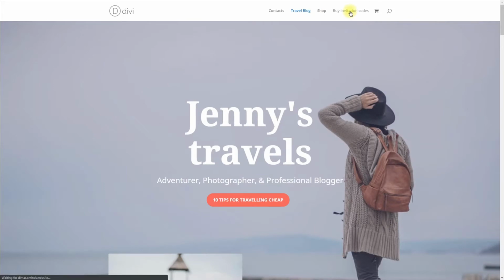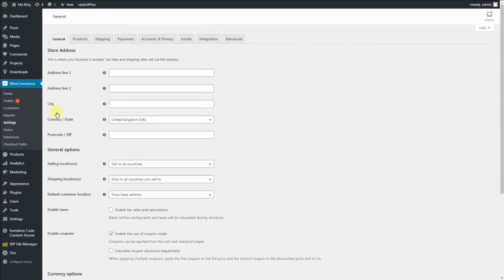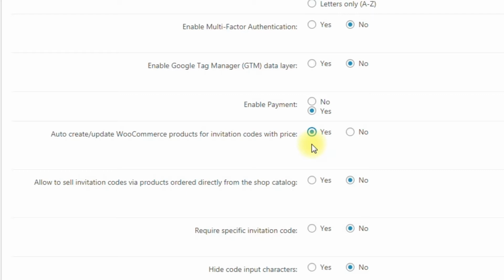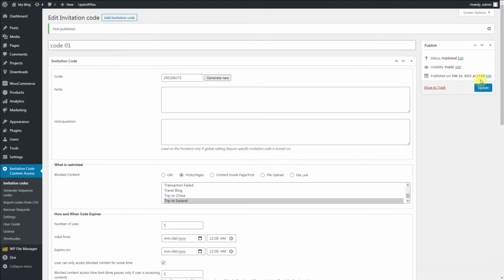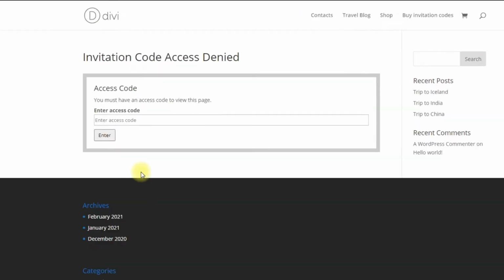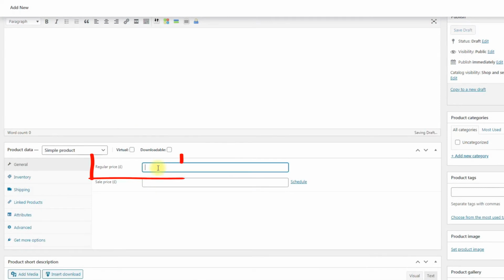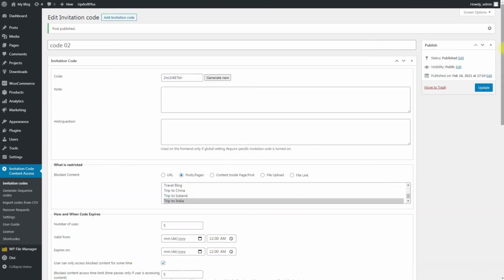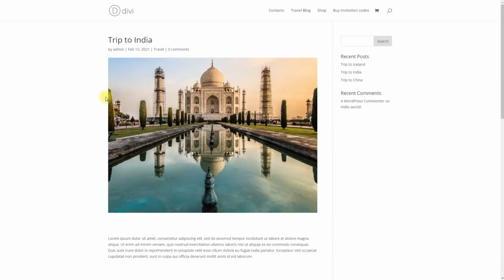How to Sell Invitation Codes to Access Specific Content | WordPress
CreativeMinds

This guide demonstrates how to make money with WordPress using personalized access invitation codes.

The CM Invitation Codes Content Access plugin for WordPress allows you to create and manage unique, temporary codes that give users access to restricted content. It’s a great way to easily make money with WordPress.

This video tutorial walks you through getting started with the plugin. It covers set up of the plugin and generating codes for both automatically and manually created WooCommerce products. The plugin requires WooCommerce to work, so we also show you how to easily install it on your WordPress website.

Timestamps:
0:00 Introduction
0:27 Installing WooCommerce
0:59 Setting up the plugin
1:25 Invitation code with automatically created WooCommerce product
2:24 End result
3:01 Invitation code with manually created WooCommerce product
4:43 End result

ᐅ Find out more about the CM Invitation Code Content Access Plugin